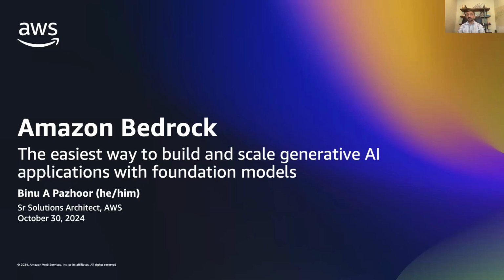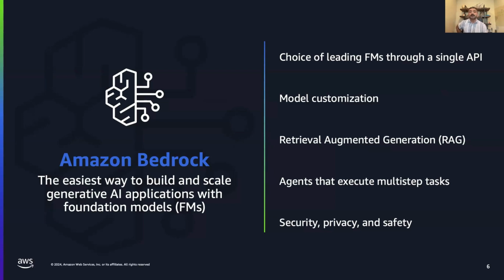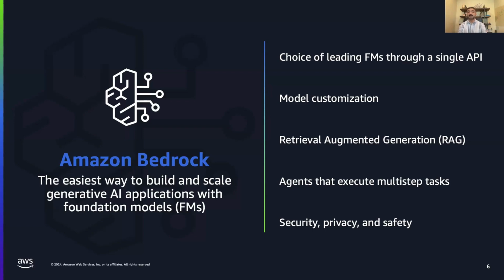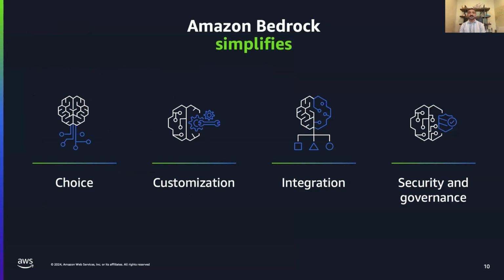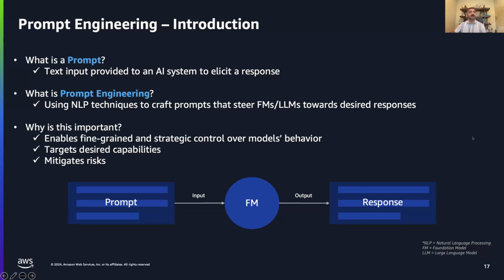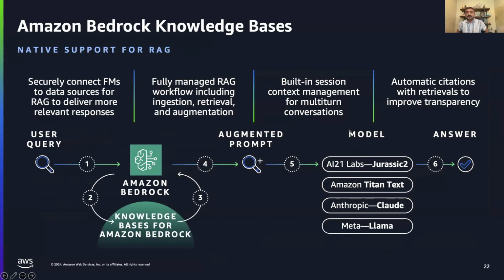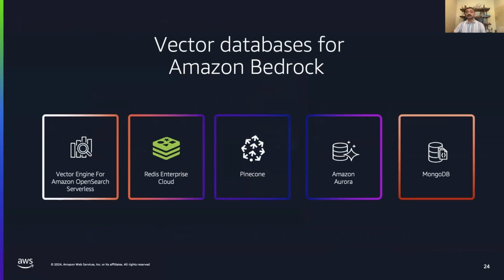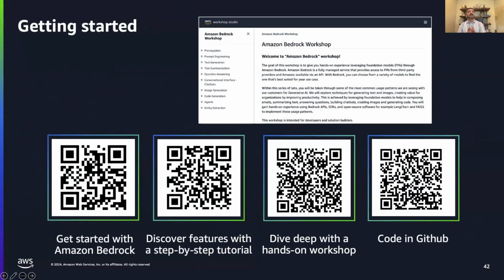Generative AI and Machine Learning (GenAI/ML) for K12 and Higher Education Institutions